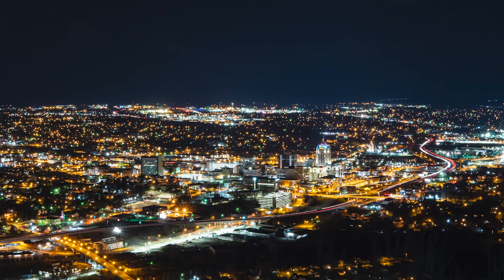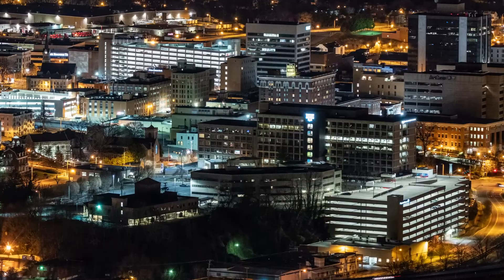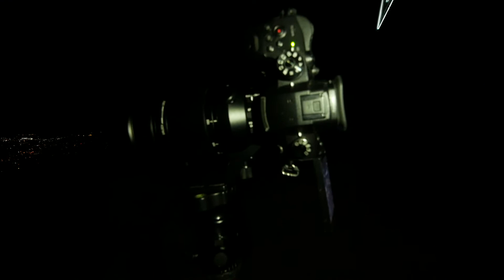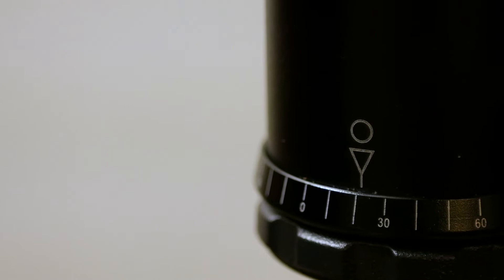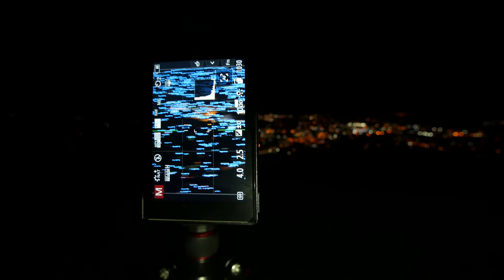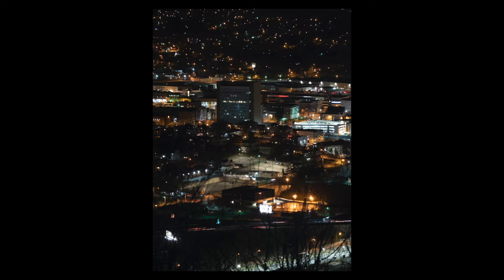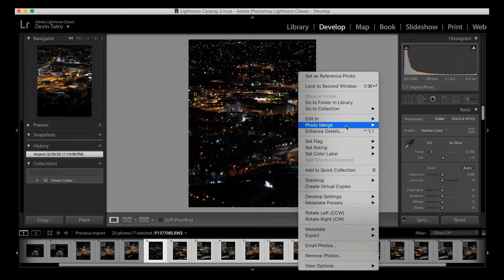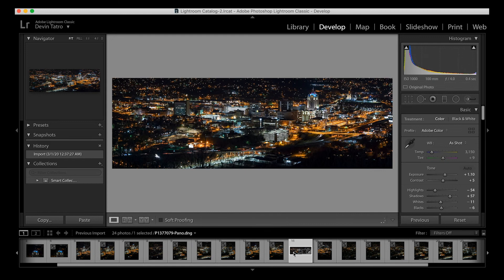ULTRA HIGH MEGAPIXEL PHOTOS | Panoramic Photo Techniques- GH5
Learn how to take ultra high resolution images using panoramic photos! This is a great technique for capturing landscapes, city scapes, and wildlife in the landscape. This is a fairly simple way to do it using the Panasonic GH5 and Lightroom.

You basically take a set of images in a sequence, slightly overlapping each one until you capture the scene you want and then you take those images into Lightroom and merge the images as a Panorama, let Lightroom do its thing and there you go! Edit the image from there how you like and export.